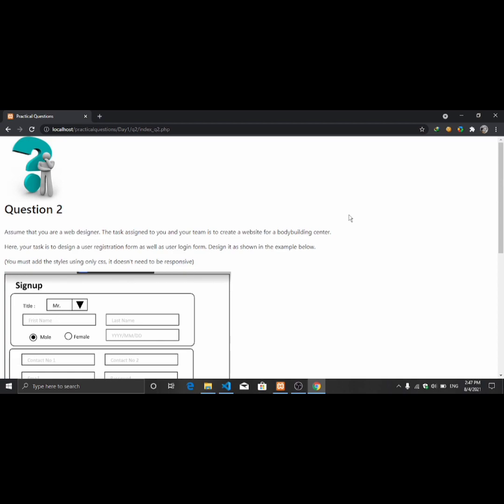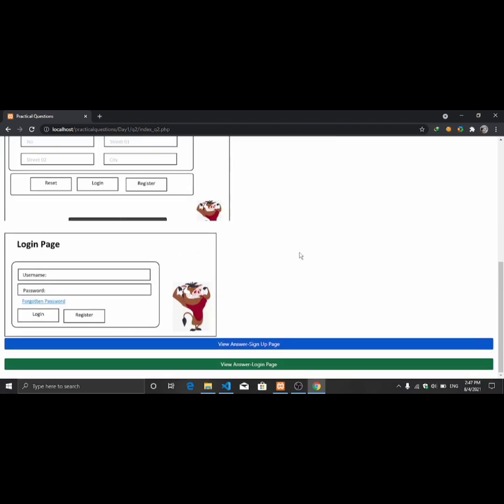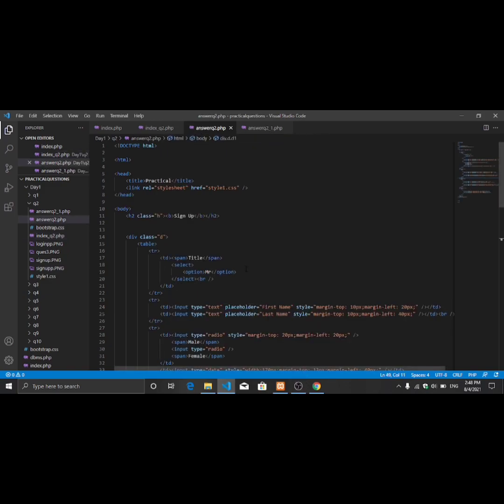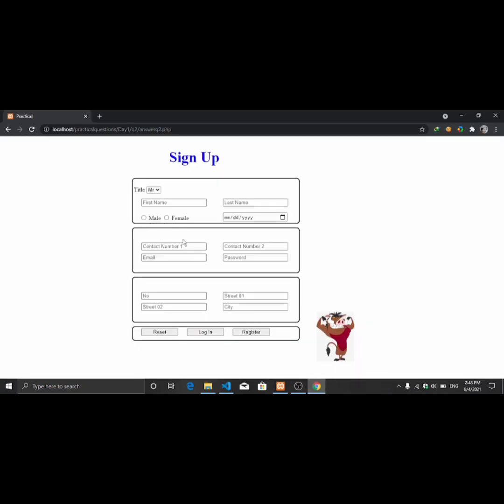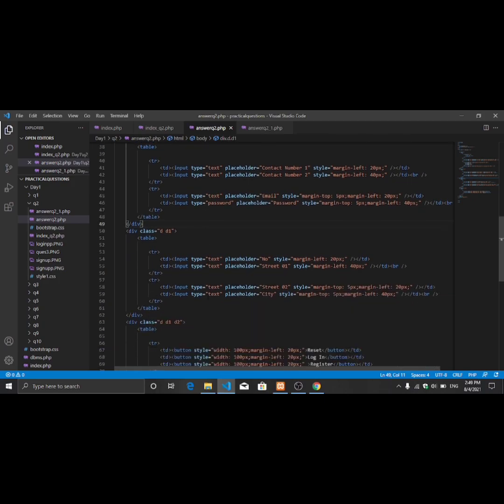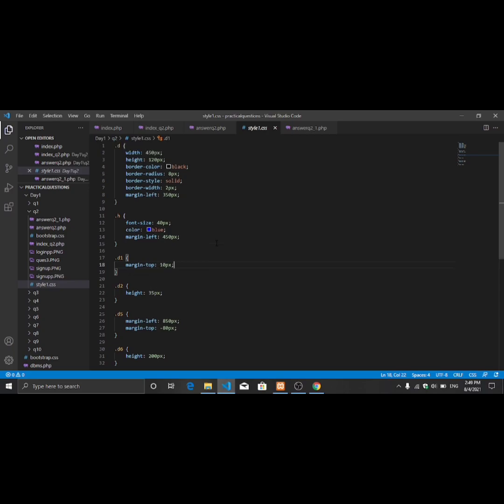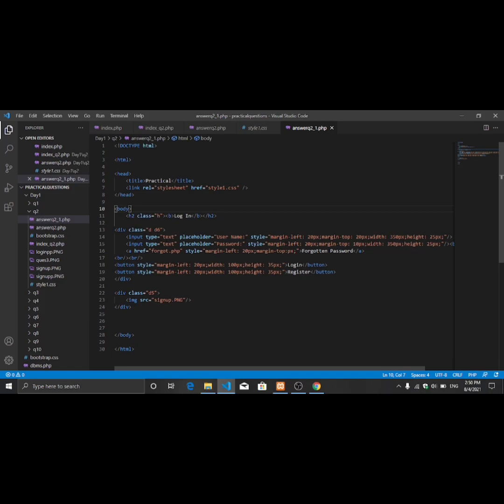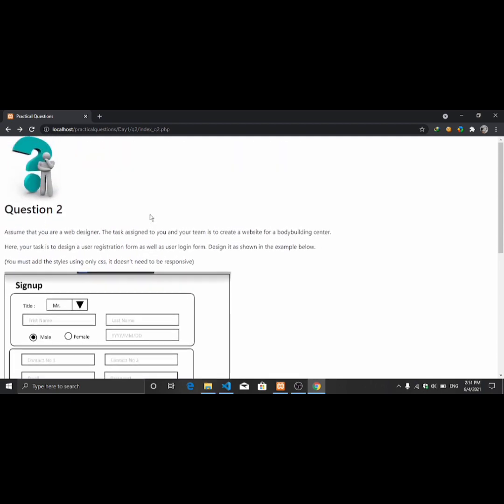Web Programming Practical Question -02 Discussion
Practical question 02 discussion in web programming
Java Institute Sri Lanka

Subject: JAVA INSTITUTE FOR ADVANCED TECHNOLOGY Robotics Application Development Project for the PCJT Software Engineering Degree - BEng (Hons) Software Engineering